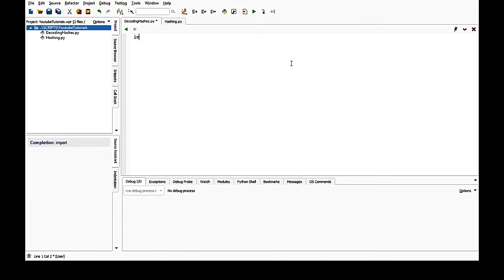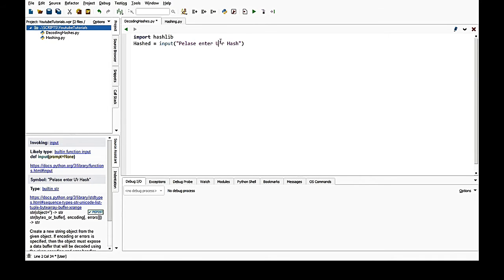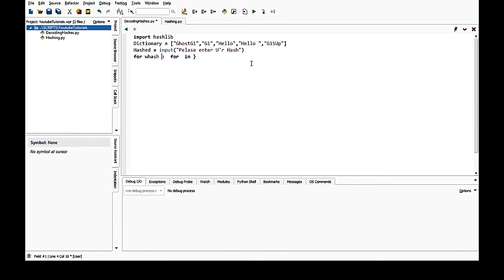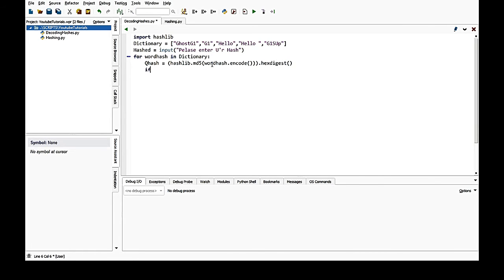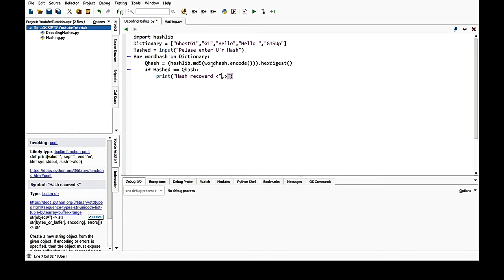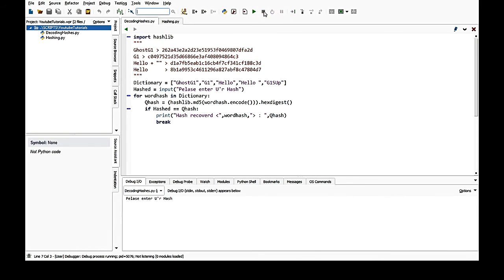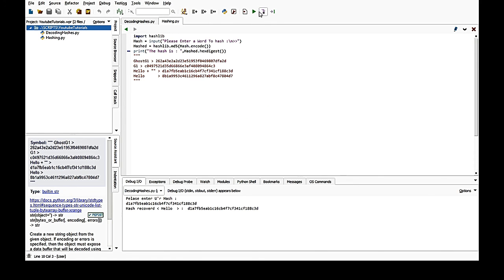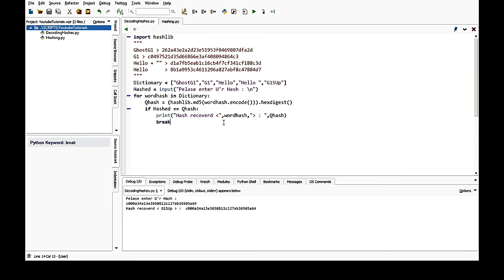Hashing with Python Part 2 DecodingHashs [Cracking hashs with python ;)]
So this is a follow up to the previus tutorial that seems to be cracking hashes with python
i Ask this question :
Do i need to Do the videos Longer or shorter ?
Tell me what you want in the Comments section down below